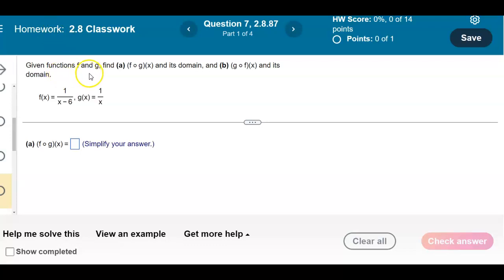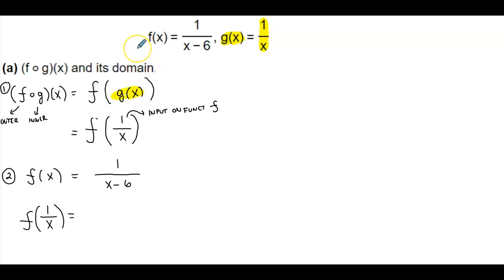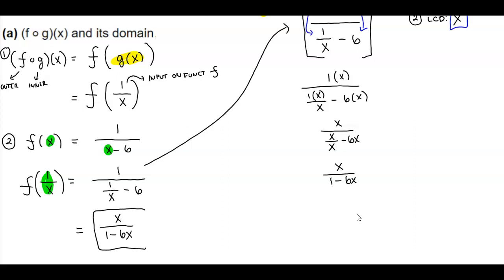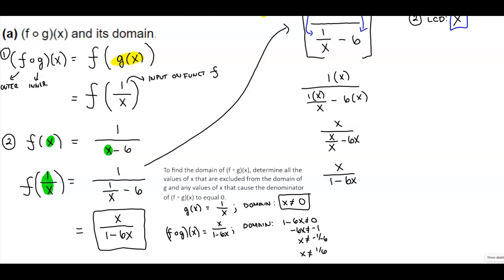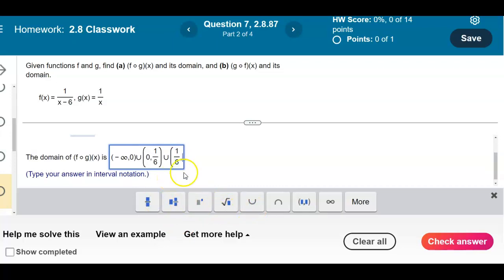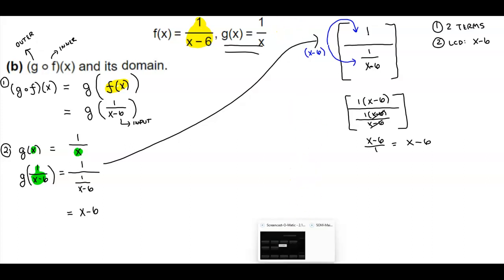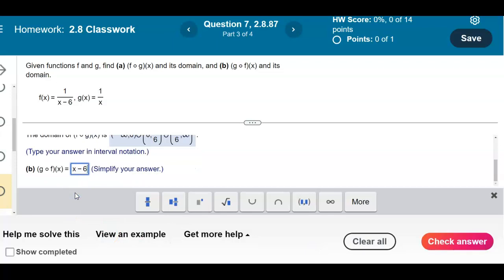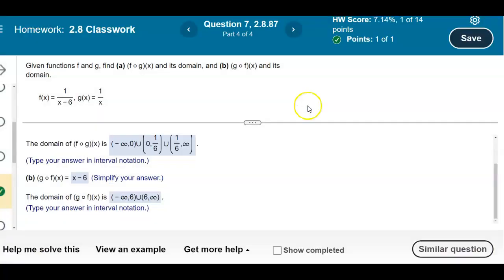Math 12 2.8.87 Given functions f &​ g, find ​(f ∘​ g)(x) & its​ domain, & (g​ ∘ f)(x) & its domain.